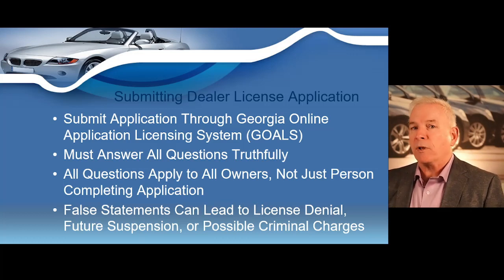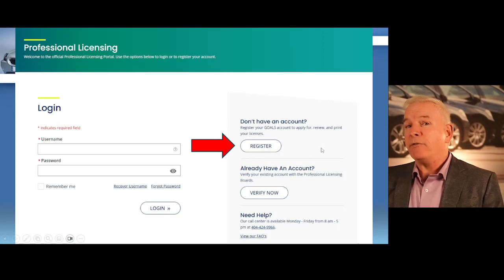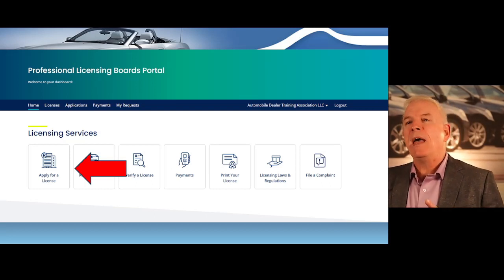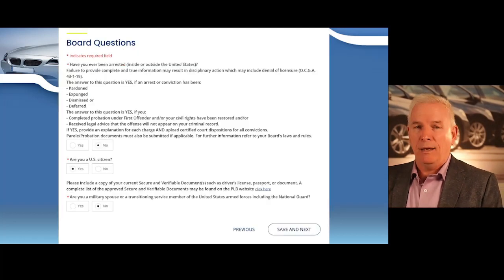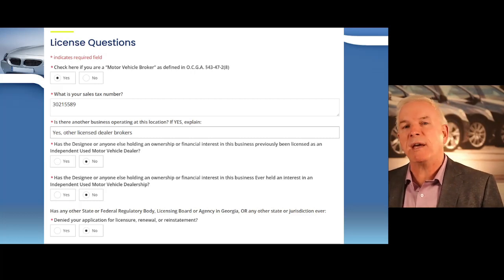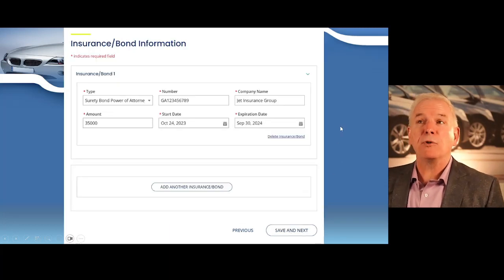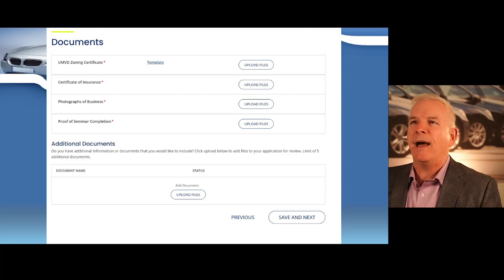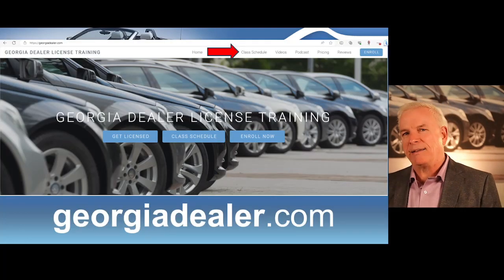Georgia Dealer License Application Online-Georgia Online Application Licensing System-Dealers Info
Georgia Dealers are now required to apply for and renew a Georgia Dealer License at the Georgia Online Application Licensing System, or what is known as GOALS.

This video show you how to apply for your Georgia Dealer License through the Georgia Online Application Licensing System.

Most professional Georgia licenses are now submitted through the GOALS website.
You can access the Georgia Online Application Licensing System for Georgia Used Motor Vehicle Dealers here:

We are approved by the Georgia Board of Used Motor Vehicle Dealers to provide your state mandated 4 hour dealer pre-license class.

We give the training classes all over Georgia. We give classes in Atlanta, Columbus, Macon, Augusta, Savannah, and Valdosta.

There is no test in your Georgia dealer license training class but you must attend the entire 4 hour training course. At the end of the class you just display your photo ID and the instructor will issue you your official Georgia Dealer Certificate of Completion.

The State of Georgia allows you to obtain a Broker License which allows you to get a dealer license without a lot and still sell to retail customers. A Georgia Broker License is a great way to get your foot in the door as a fully licensed motor vehicle dealer and gain access to every dealer auction in the United States and Canada.

If you want to find out all the steps you must complete to obtain a Georgia Dealer License, please click on the following link: